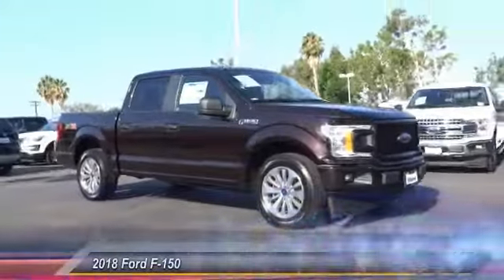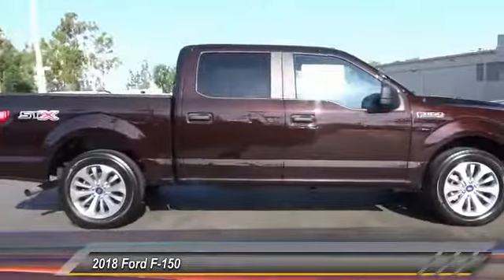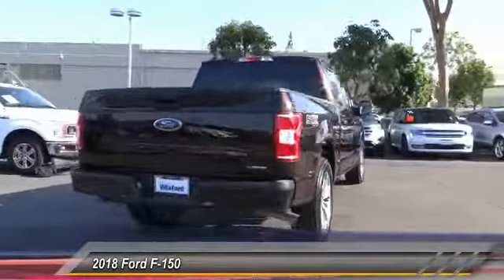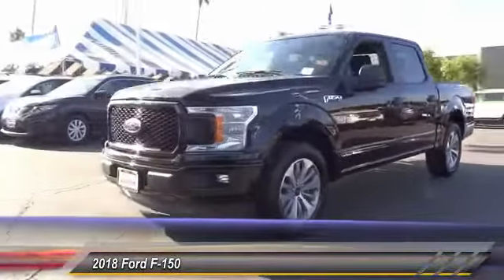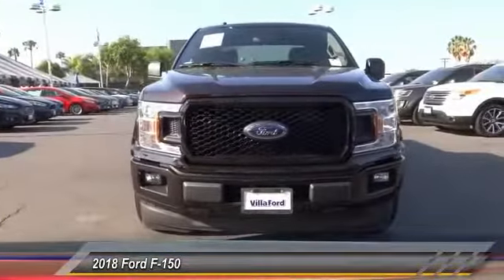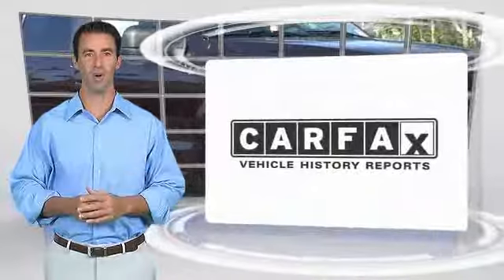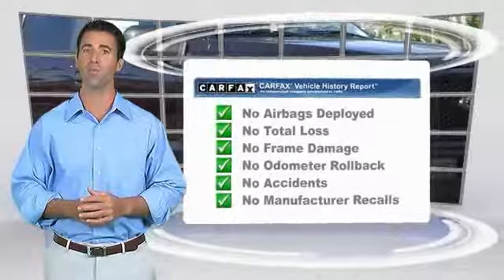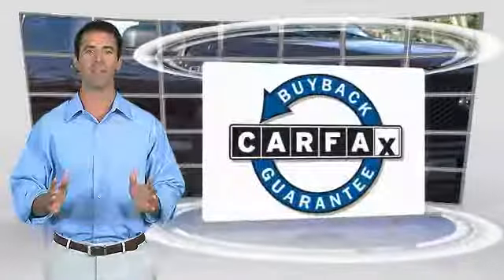2018 Ford F-150 ORANGE TUSTIN PLACENTIA FULLERTON ORANGE COUNTY RS80539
2018 Ford F-150 XL 2WD SUPERCREW 5.5' BOX

Villa Ford
2550 N. Tustin St.

VILLA FORD PROUDLY SERVICING ORANGE, TUSTIN, PLACENTIA, FULLERTON, ORANGE COUNTY, & SURROUNDING SOUTHERN CALIFORNIA LOCATIONS. THIS RED 2018 Ford F-150 IS EQUIPPED WITH A 2.7L V6 EcoBoost, AUTOMATIC TRANSMISSION, AND RECEIVES AN ESTIMATED 20 City/25 Hwy MPG. CONTACT VILLA FORD AT TO SCHEDULE A TEST DRIVE AND TAKE THIS 2018 Ford F-150 HOME TODAY, OR VISIT OUR SHOWROOM CONVENIENTLY LOCATED AT 2550 N. TUSTIN ST. ORANGE, CA 92865. STOCK #: RS80539 | 2018 Ford F-150 XL TRACTION CONTROL AIR CONDITIONING 2018 Ford F-150 XL 2WD SUPERCREW 5.5' BOX RED TAG SALES EVENT!! Recent Arrival! F-150 XL GIANT USED CAR TENT EVENT GOING ON NOW ! ...ALL PRE-OWNED RED TAG WITH THE BIGGEST SAVINGS OF THE YEAR ONLY AT DAVID WILSON'S VILLA FORD. Magma Red 2018 Ford RWD 10-Speed Automatic 2.7L V6 EcoBoost 26/20 Highway/City MPG STOCK #: RS80539 | VIN: 1FTEW1CP3JKD21152 | 2018 Ford F-150 XL TRACTION CONTROL AIR CONDITIONING Villa Ford